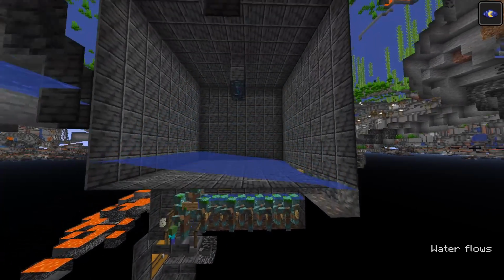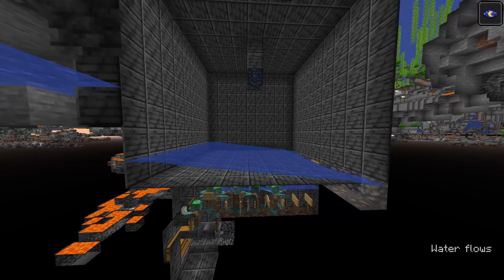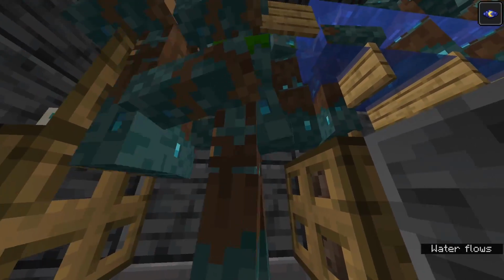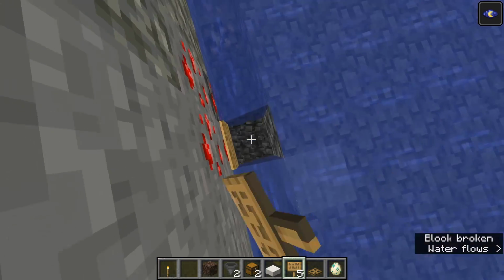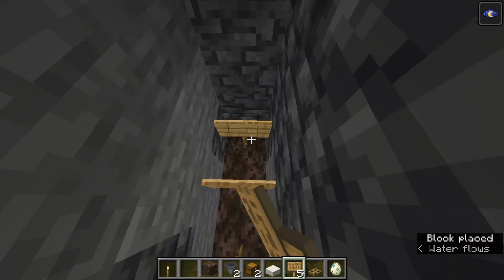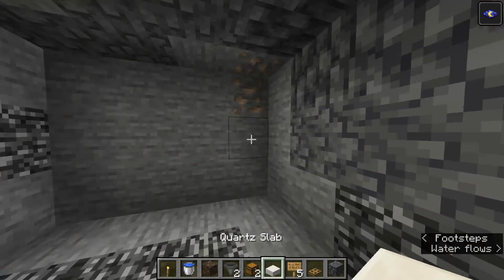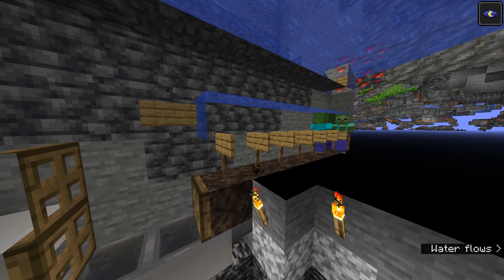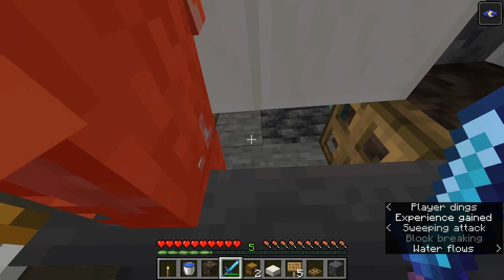Simple Automatic Copper Farm! | Best, Easy Minecraft 1.17 Farms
Today I show you how to build a super simple automatic copper farm for 1.17. This 1.17 build will be perfect for your Minecraft world!

If you liked the video, I would really appreciate a like and sub! :)